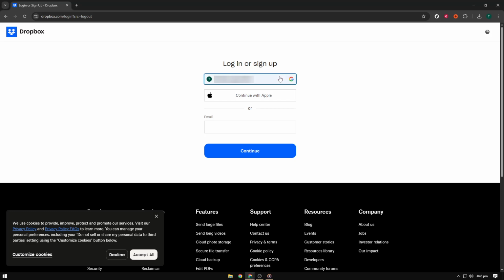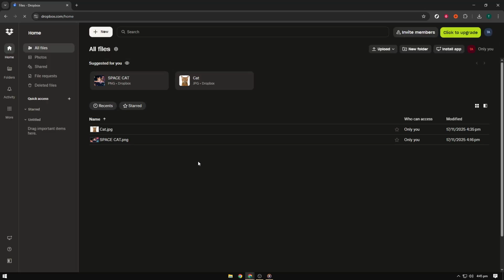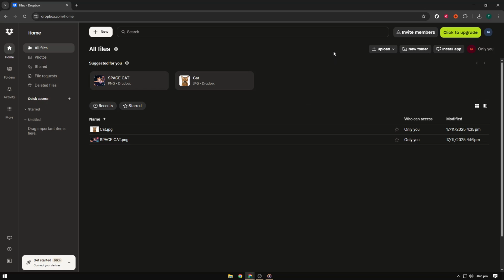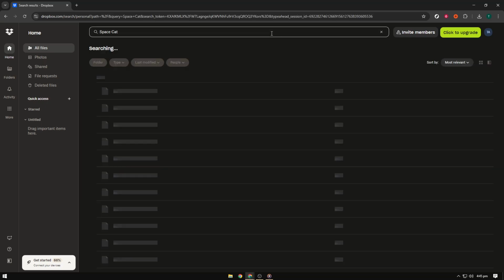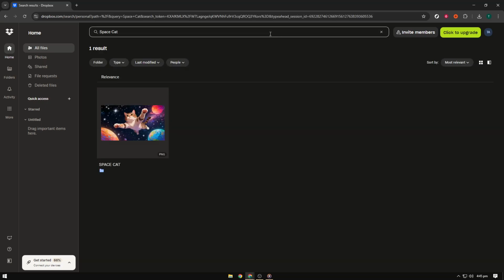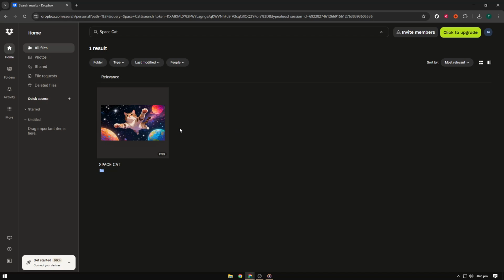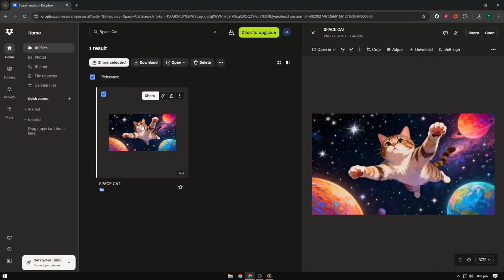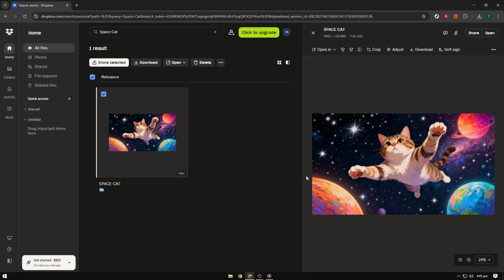How To Find Files In Dropbox (Quick Guide)